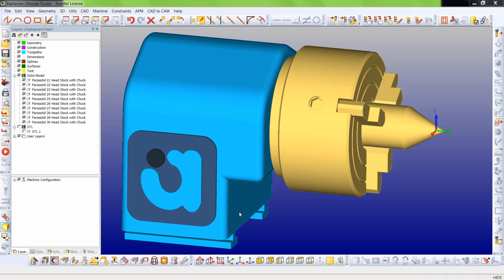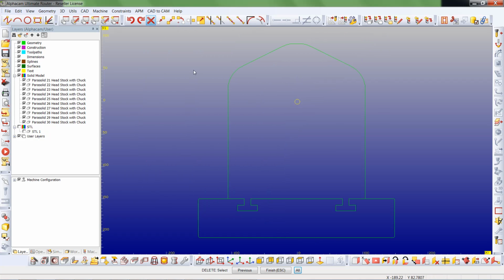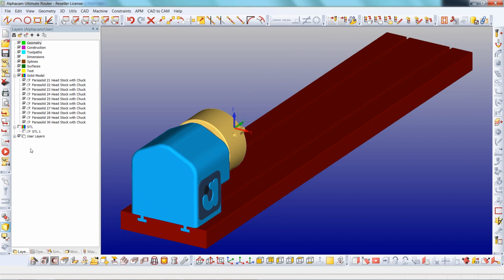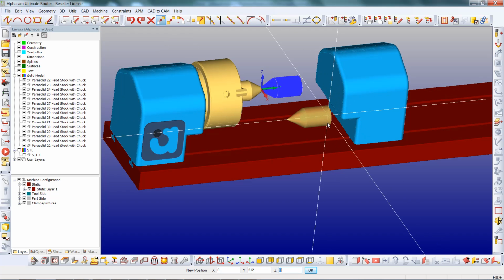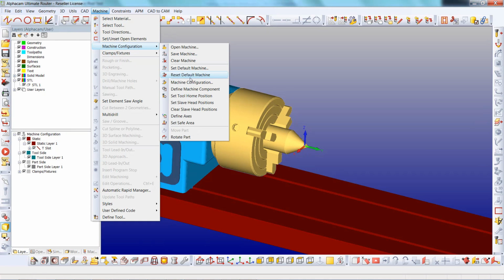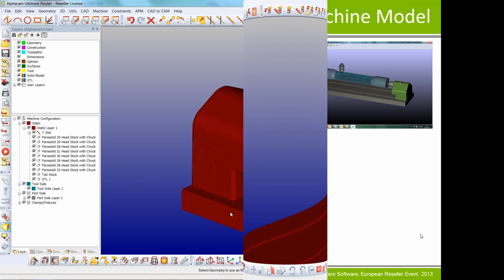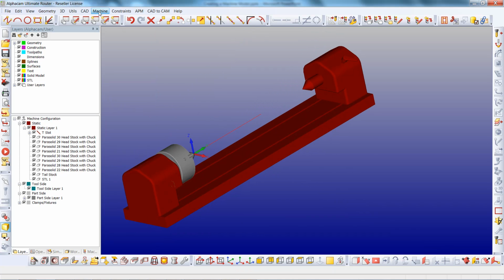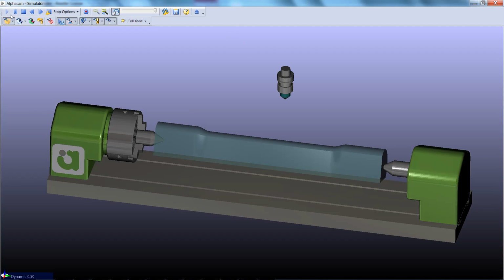2013 R2 Create Machine Model Rotary Y Axis Assembly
Configuration of a 4-axis, table mounted, machine for use with the new and improved solid simulator.